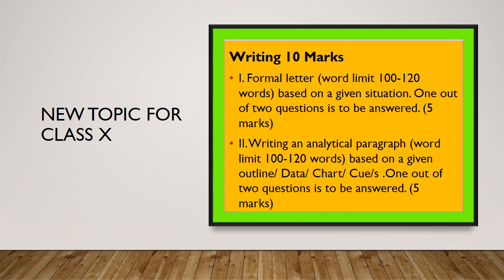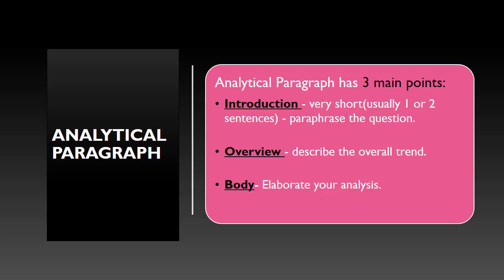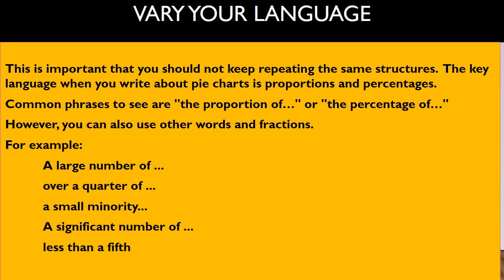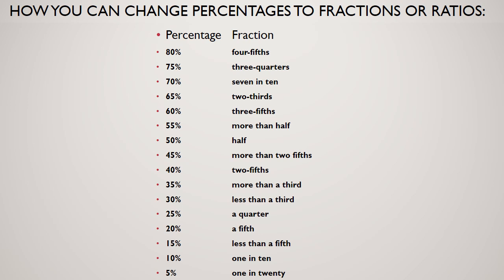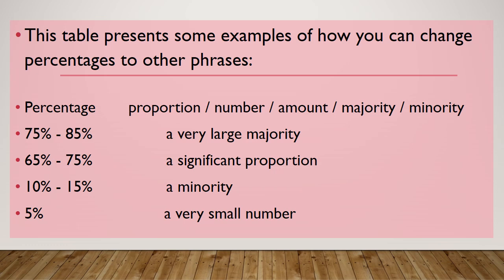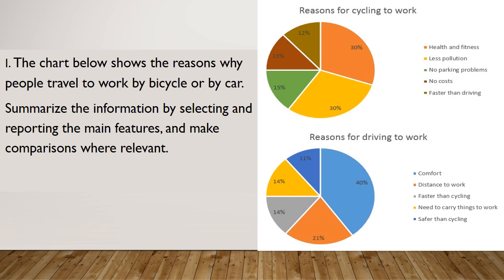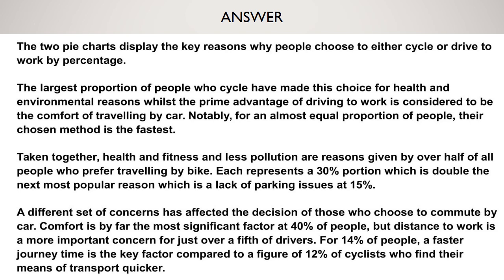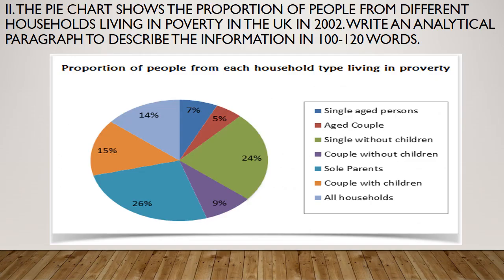Analytical Paragraph | Lecture 3 | Pie Chart | Class X | IELTS Task 1 |Let Us Master English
Contents of the video :
1. What is Analytical paragraph.
2. Format of Analytical paragraph.
3. Vocabulary required to write Analytical paragraph.
4. Adjectives and adverbs to be used in Analytical paragraph.
5. Sequence markers t.o be used in Analytical paragraph.
6. Time phrases to be used in Analytical paragraph.
7. Explanation using Pie Chart.